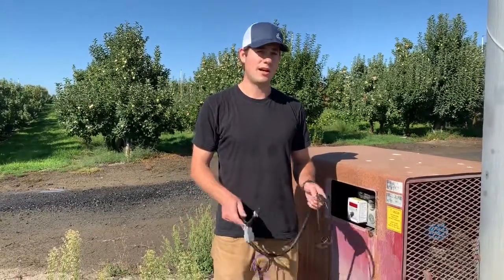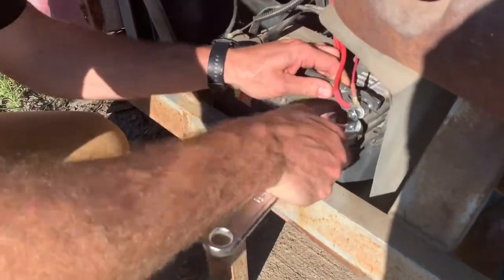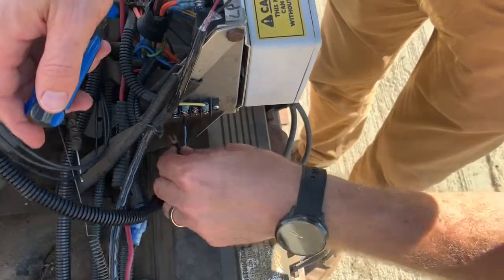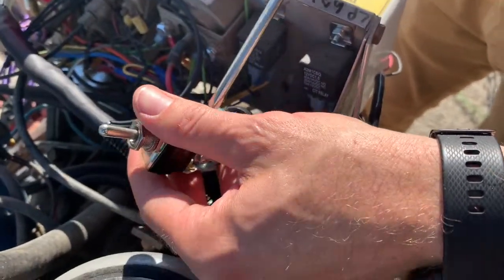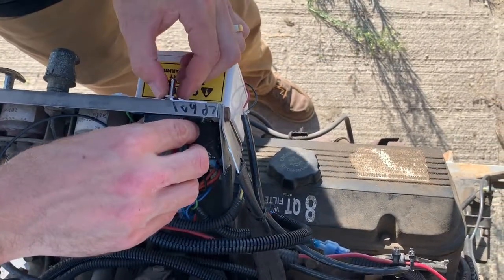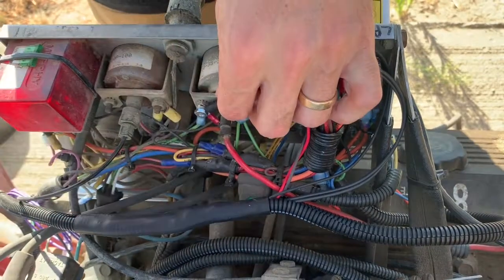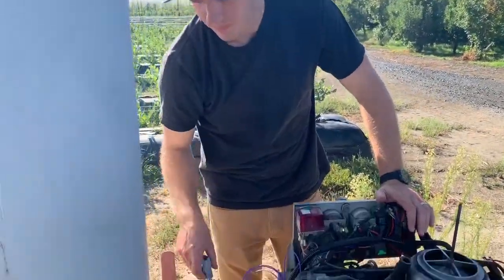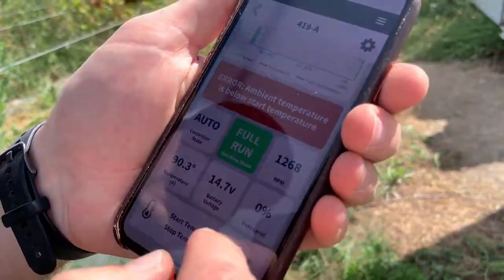Orchard Rite 454 Altrac Wiring Harness Install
Installation instructions for Altrac's wiring harness on an Orchard Rite wind machine with a Chevy 454 engine.

The Altrac Wind Machine Station (ST100) revolutionizes how you battle frost on your grove or vineyard. Our low powered cellular device provides connectivity for each of your wind machines. View data and control equipment using your smartphone or computer.

Remotely monitor temperature at each machine and receive frost alerts when the temperature drops. Control your wind machines by changing start and stop temperature or adjusting RPM. Receive engine warnings and alarms. Get a text if your wind machine doesn't start or when someone steals your wind machine battery! Daily and nightly reports are sent on wind machine performance.

Works with Orchard Rite, Amarillo, HF Hauff, Vamco, Cold Air Drains, electric wind machines and others!